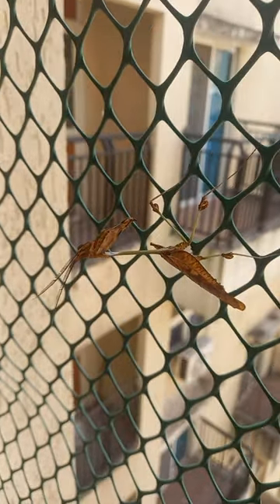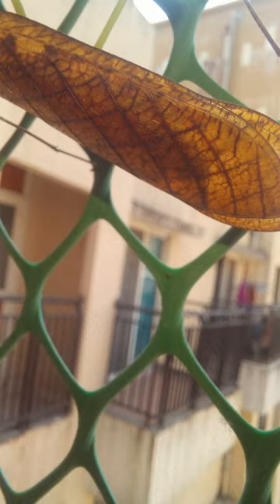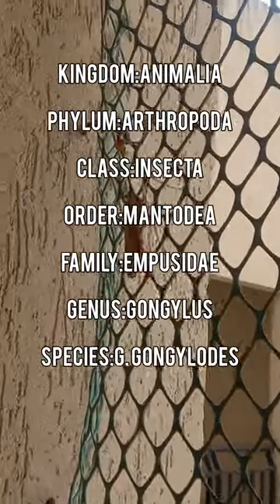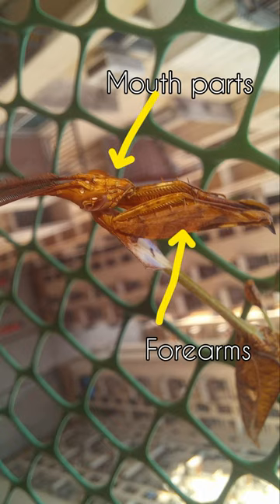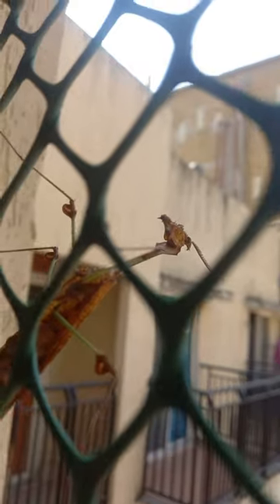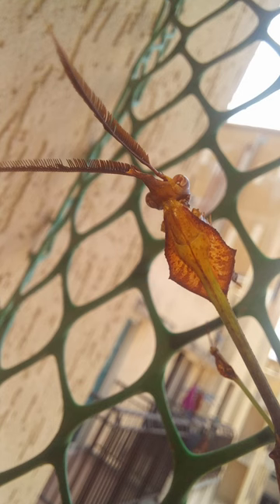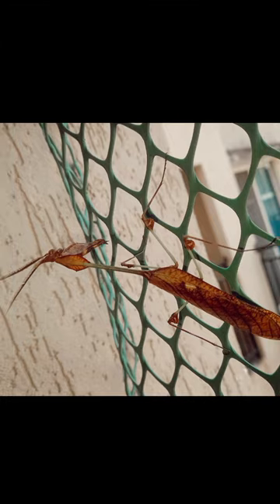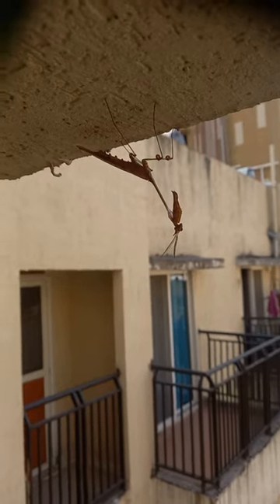The Secret Life of the Indian rose mantis